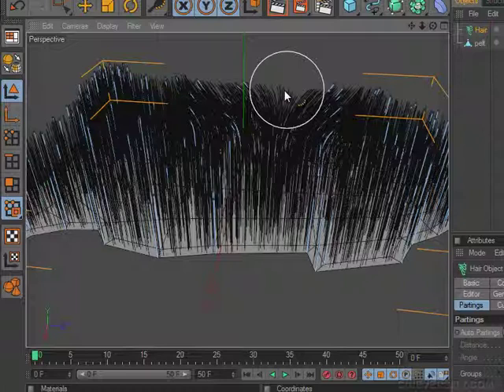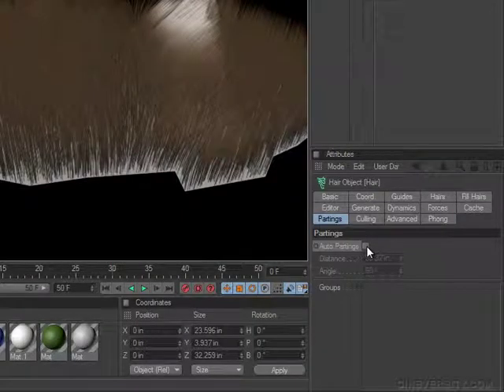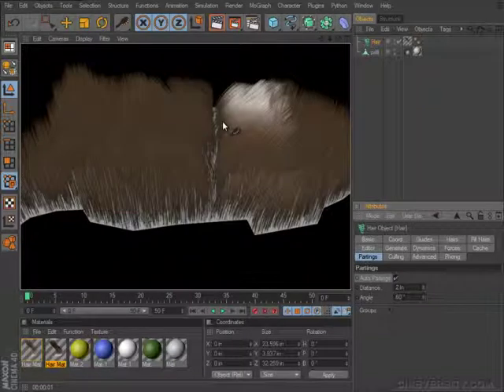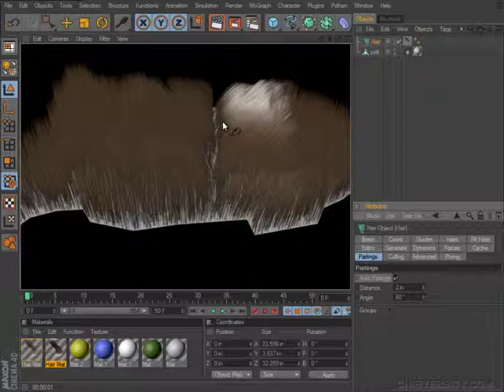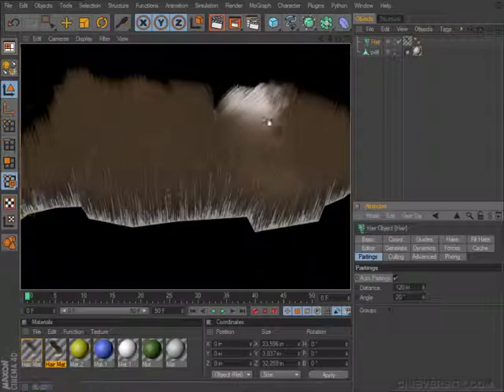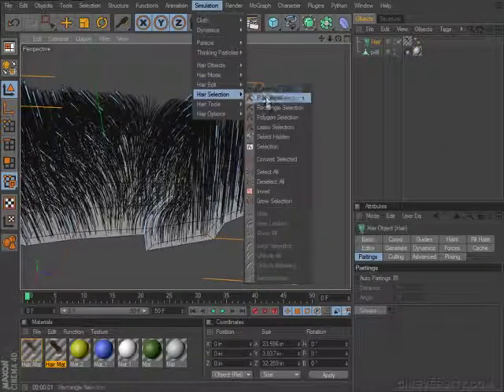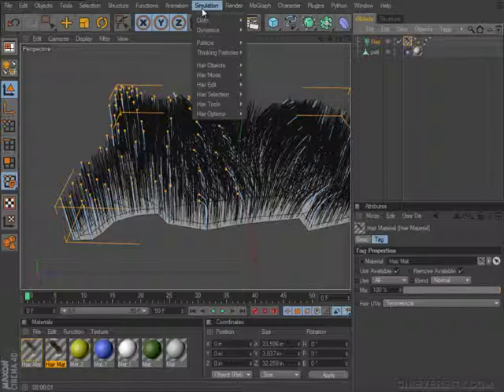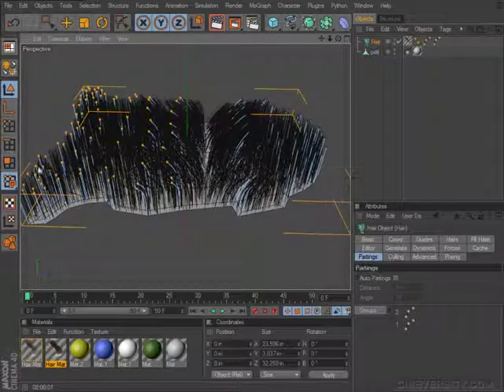c4d Hair tutorials overview Hair materials (part 1) 2015